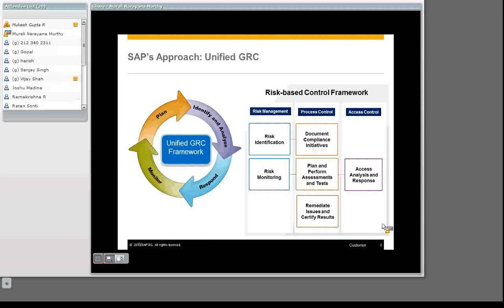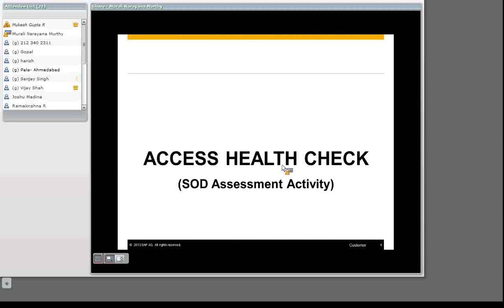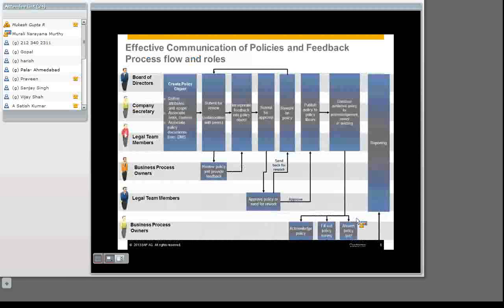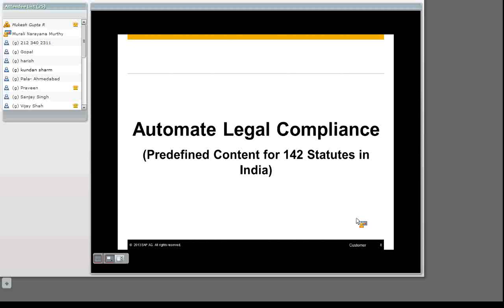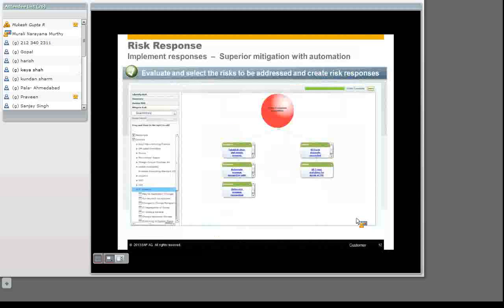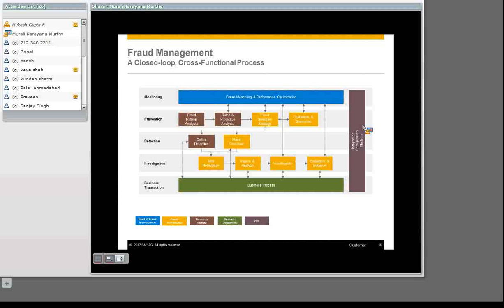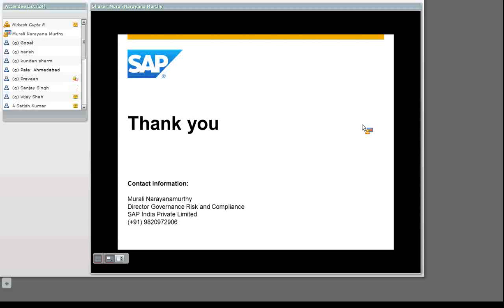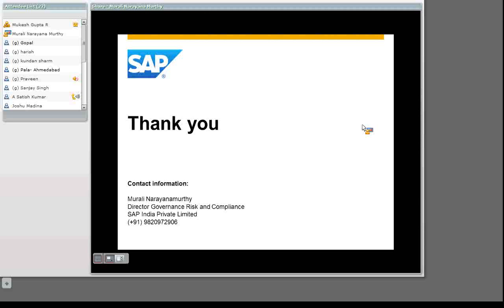Webinar - How can SAP Help You Manage Enterprise Risks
This is the recording of the webinar we hosted. The speaker is Murali Narayana Murthy, Director - GRC, SAP India.